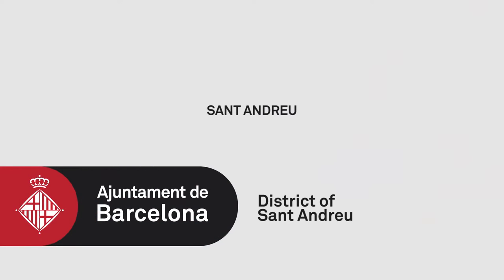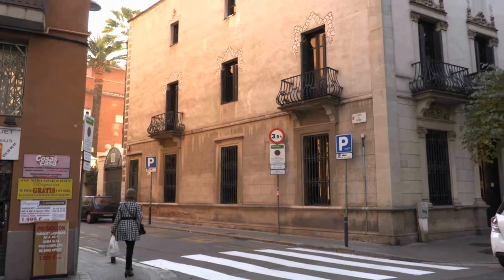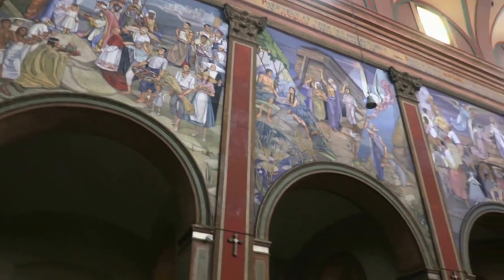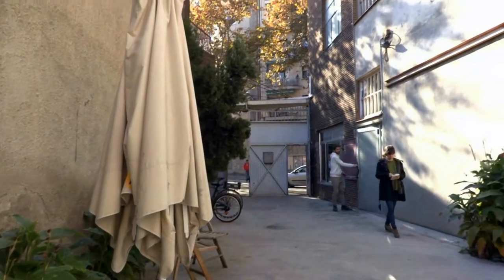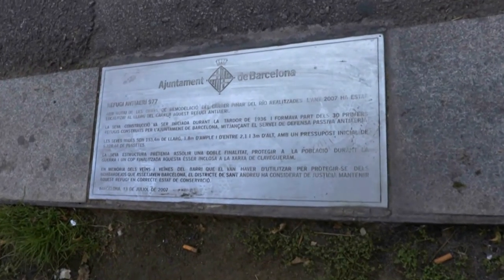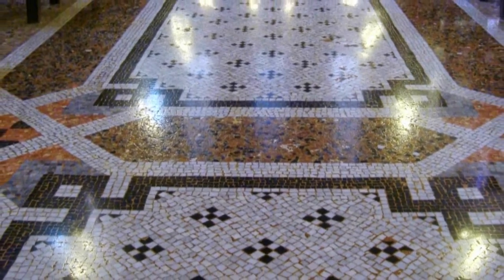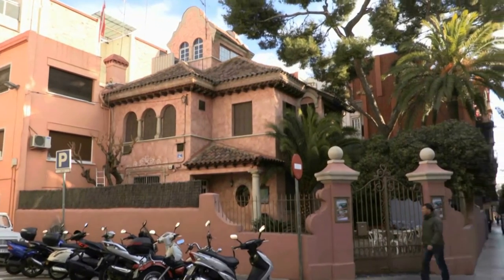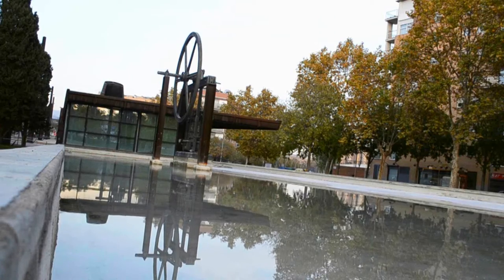Sant Andreu (ANG)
The Sant Andreu district is like its residents: its temperament, fight, and a profound sense of respect for tradition. From Els Tres Tombs to the Esclat and so many other festivals, tradition marks the course of the former village which, now annexed to Barcelona, still maintains is spirit.